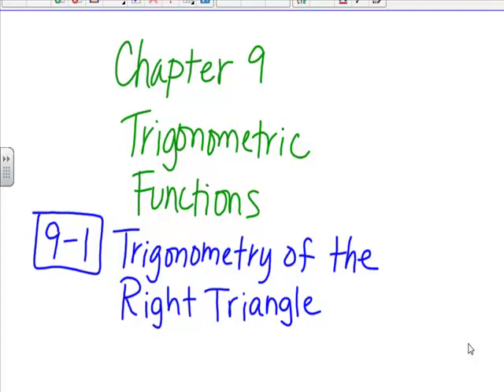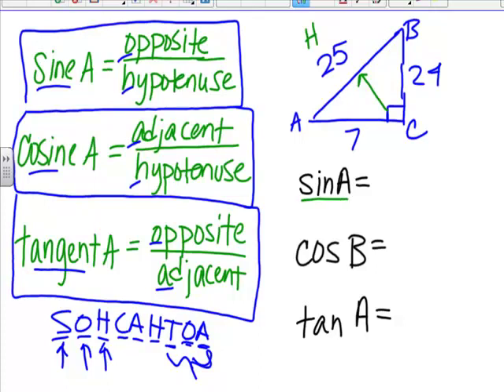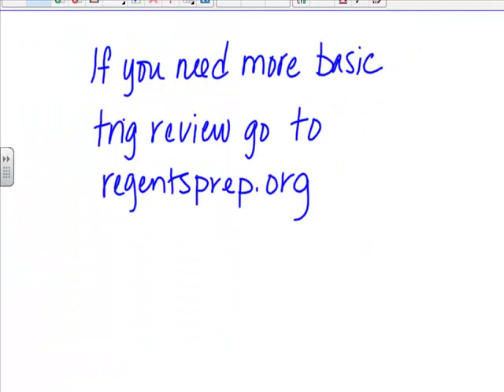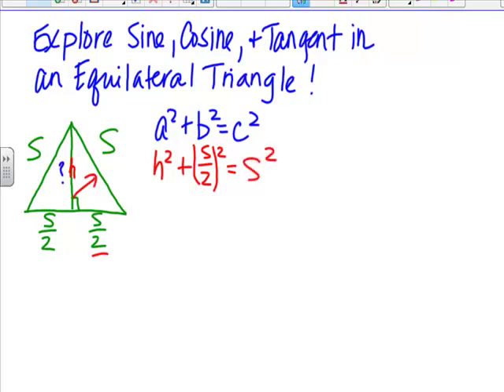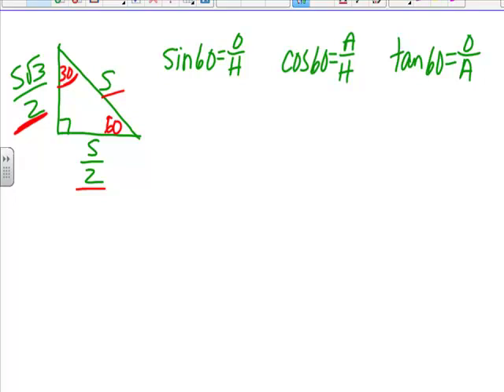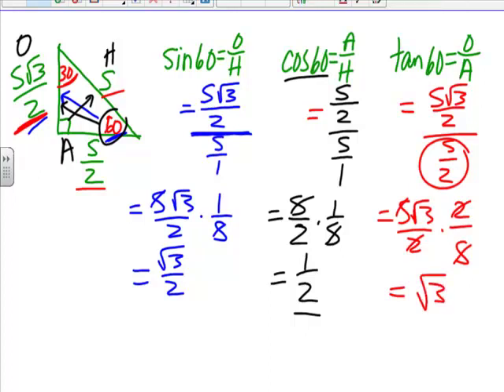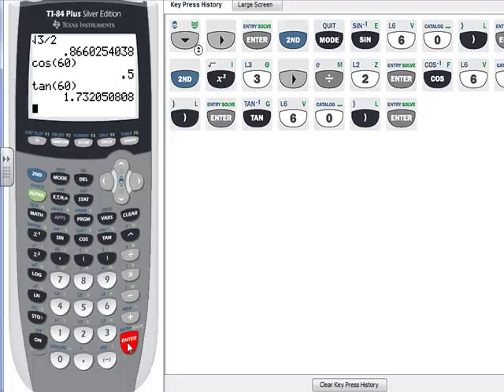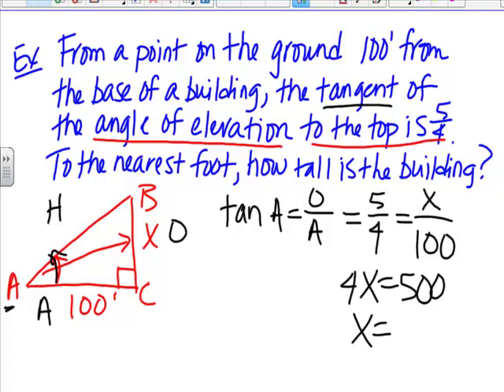Section 9 1